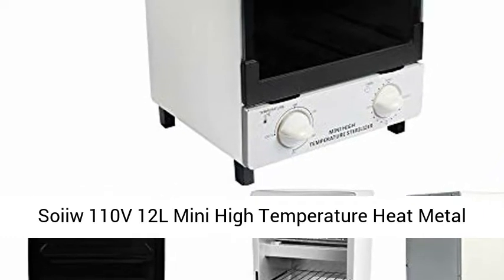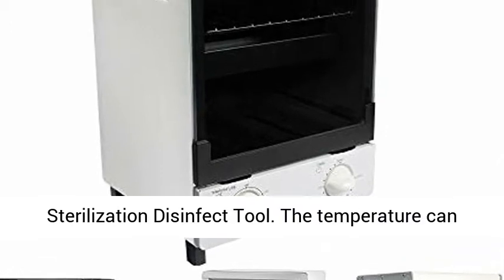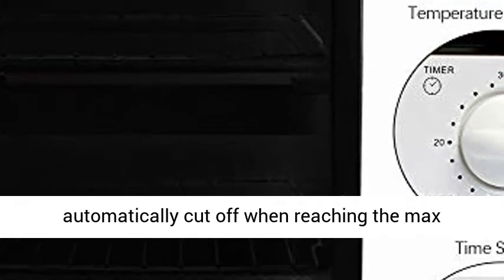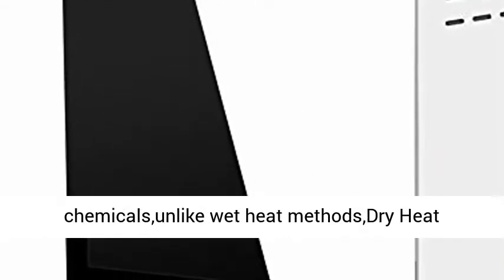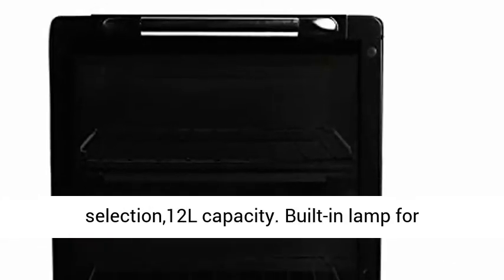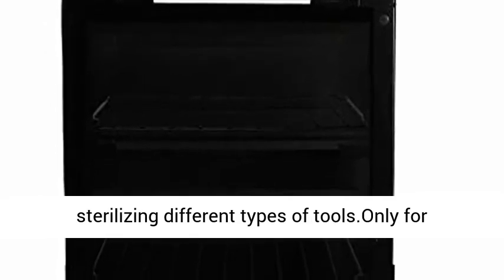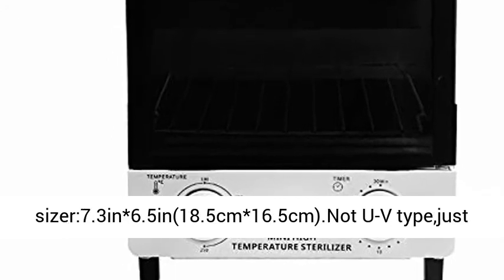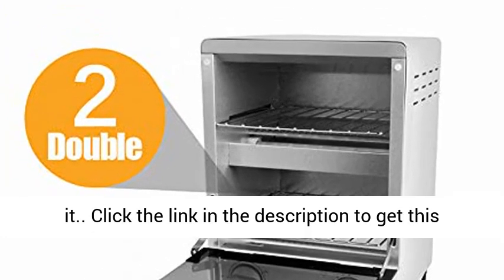Soiiw 110V 12L Mini High Temperature Heat Metal Tool Sterilizer Cabinet 1KW Timer Sanitizer Box Two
Click here for the best price:

Soiiw 110V 12L Mini High Temperature Heat Metal Tool Sterilizer Cabinet 1KW Timer Sanitizer Box Two Layers Manicure Spa Hair Beauty Salon Sterilization Disinfect Tool

The temperature can be adjusted from 0°C to 250°C, it will automatically cut off when reaching the max temperature
Feature a rapid-start heating element for fast operation without pressure,steam,or chemicals,unlike wet heat methods,Dry Heat sterilizers require no routine cleaning
Three modes of setting the timer (10-20-30min) for your selection,12L capacity
Built-in lamp for sterilizing different types of tools.Only for metal tools,not suitable for plastic tools.
NOTE:Item size:13in*8.9in*8.3in(33cm*22.5cm*21cm);Tray sizer:7.3in*6.5in(18.5cm*16.5cm).Not U-V type,just high temperature type,please confirm before order it